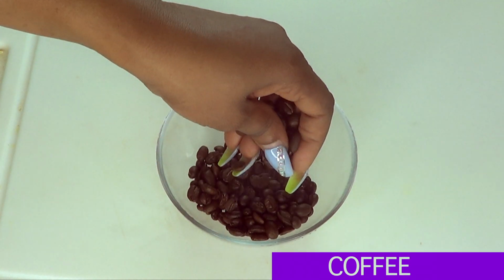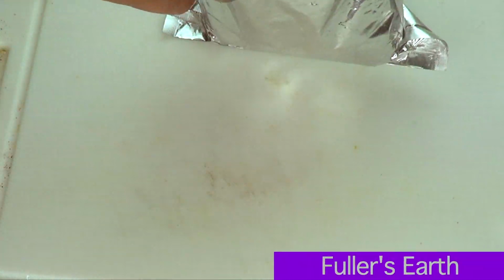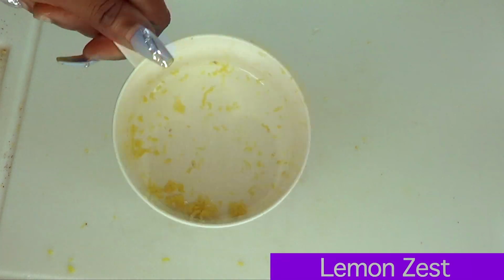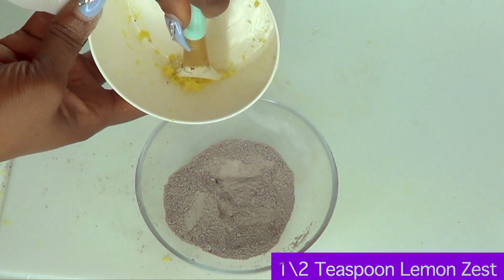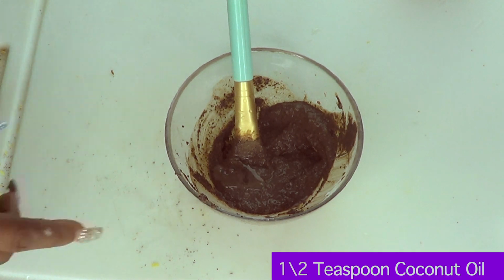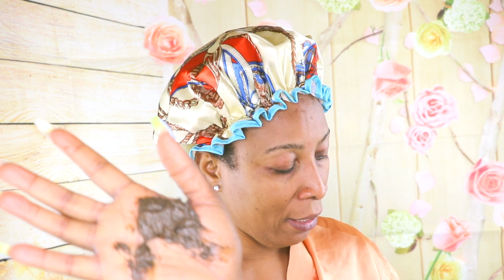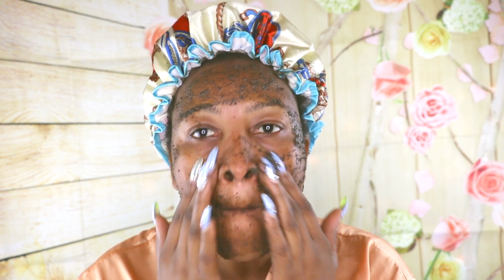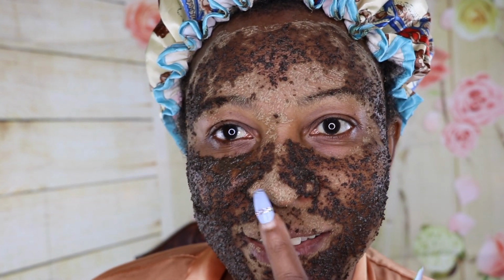HOW TO TIGHTEN, FIRM THE SKIN IN 7 DAY, SHRINK LARGE PORES, GET RID OF WRINKLES AND HYDRATE THE SKIN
In this video, I am sharing a step by staps facial mask preparation. I also do a live demonstration of how to use the face mask on your skin for best results.